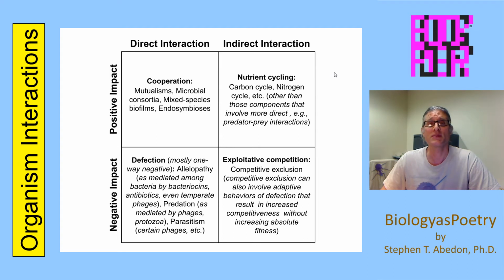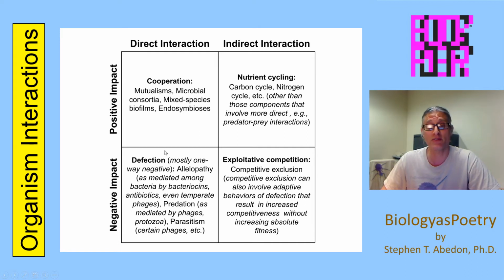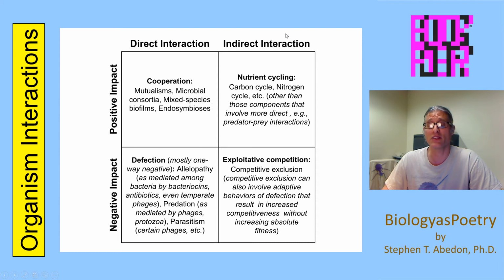Organism Interactions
Discussion that distinguishes organisms interactions in terms of direct versus indirect interactions and mutually positive versus negative for at least one of the organisms involved in the interaction.